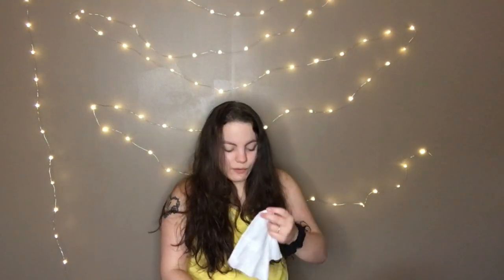I tested 8 different baby wipes!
Testing 8 different baby wipes on my baby!

Other Social Media Accounts: YouTube

All about Everything Katrina aka Kat: Hello, I'm, Kat. I don't currently have an upload schedule but, I try to upload 2 times a week! My content includes a variety of things- Beauty, lifestyle vlogs, Mommy things etc. Sharing my journey for those who it may help or entertain!